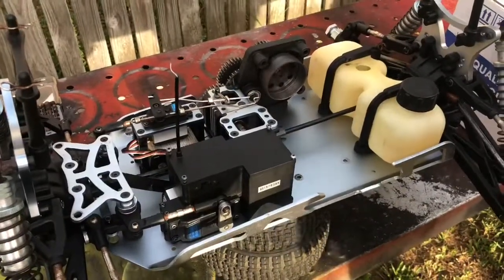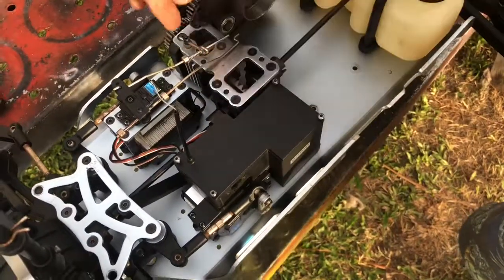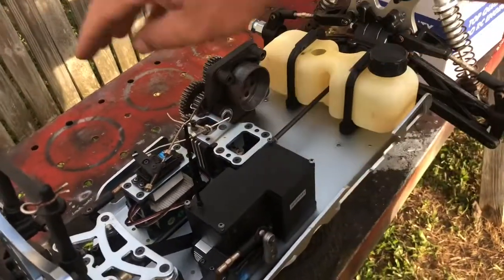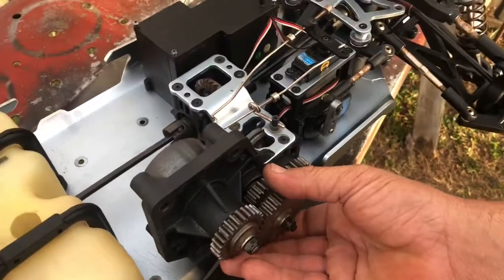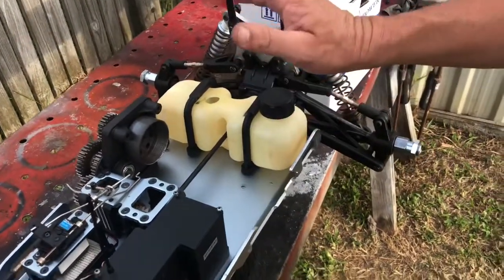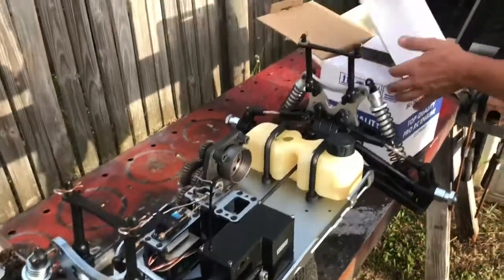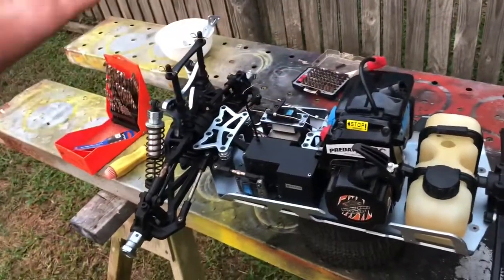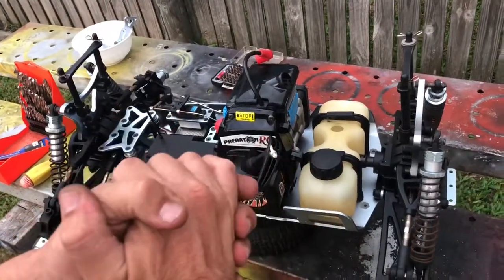Maverick MT resurrection pt4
Installing the engine